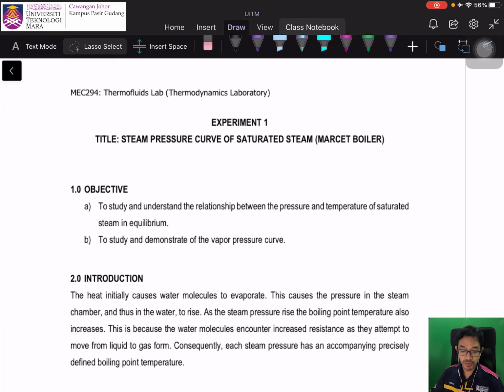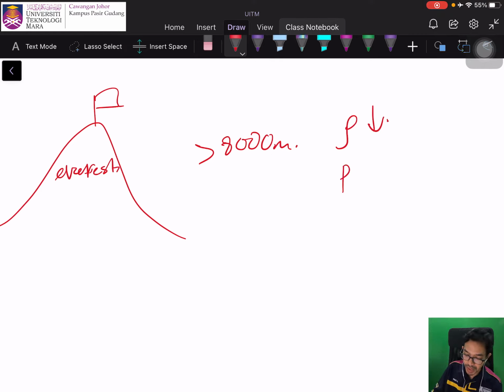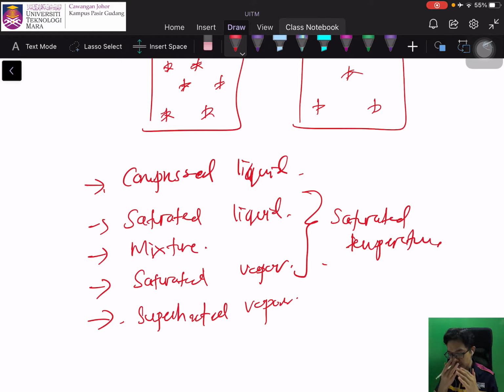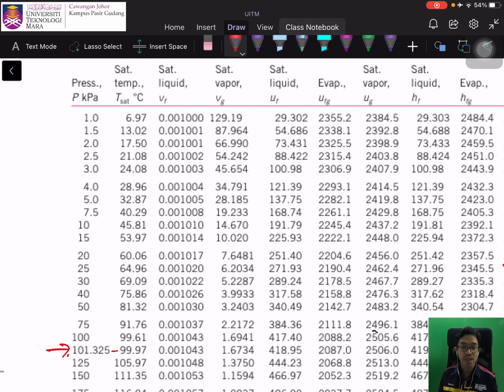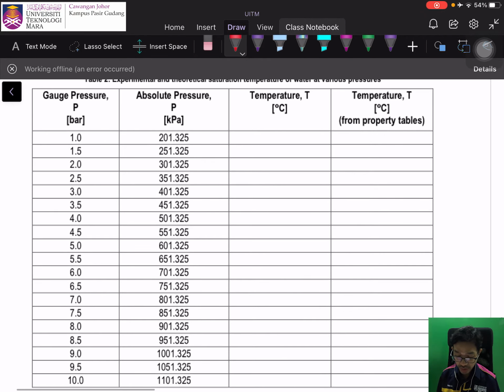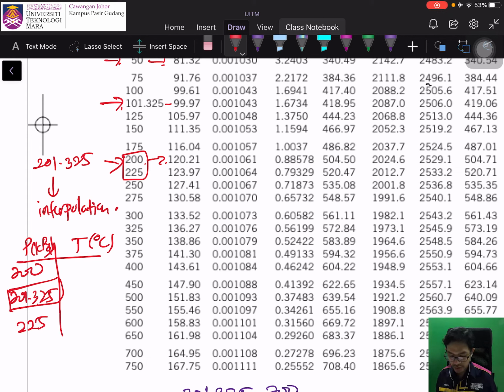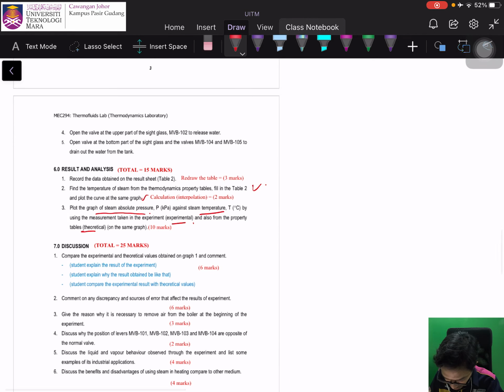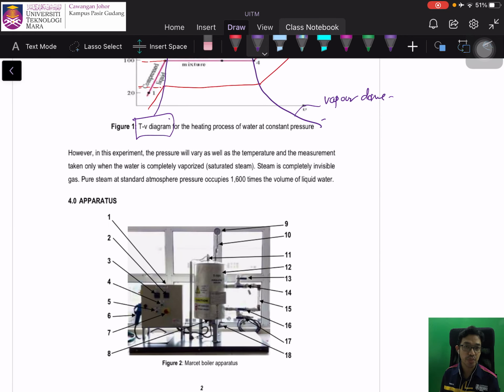Teaching Video - Experimental Lab on Marcet Boiler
This video explain the theoretical aspect of 1st thermodynamics experiment (T1) for subject MEC294.